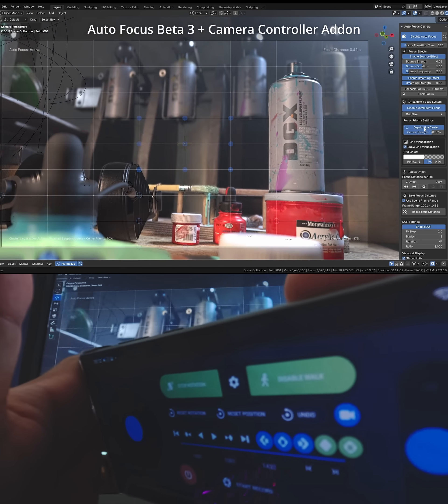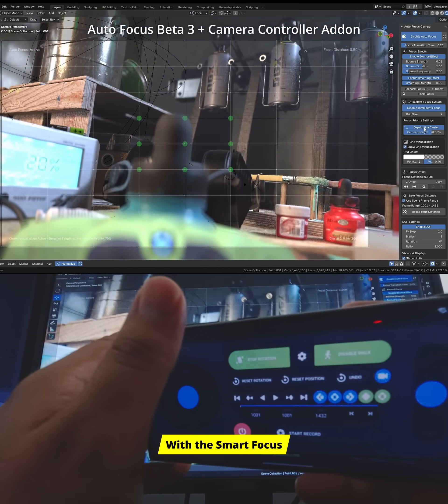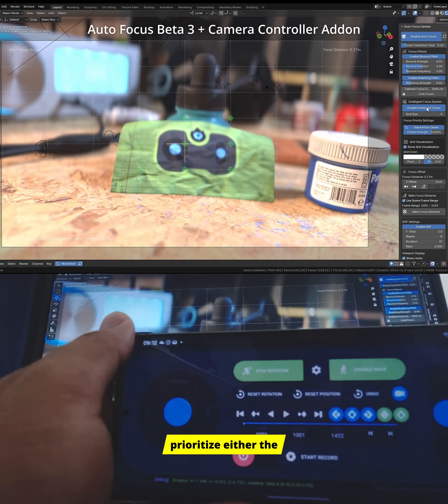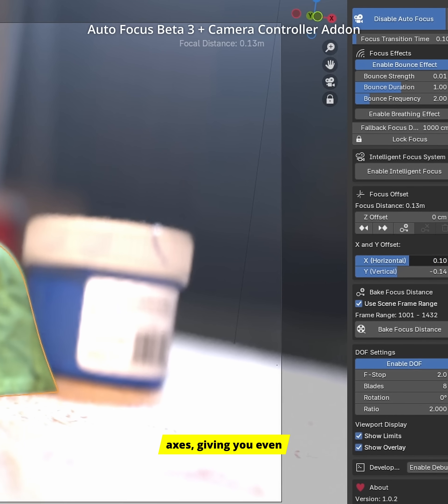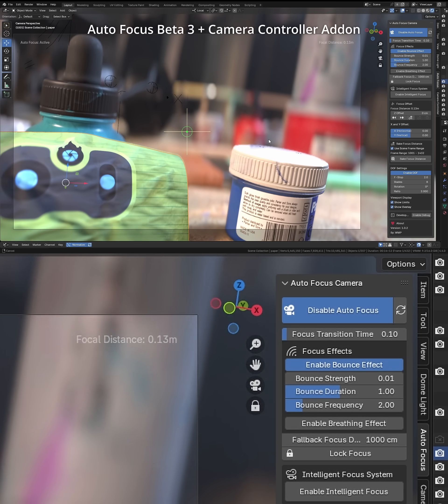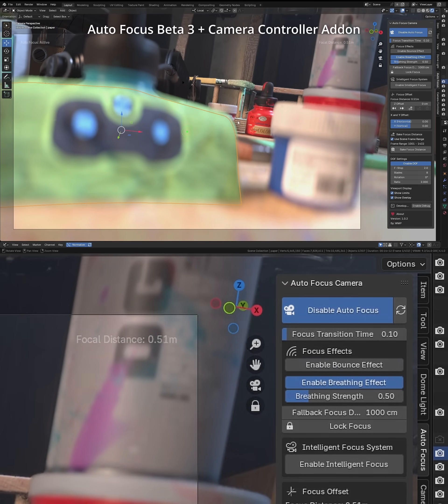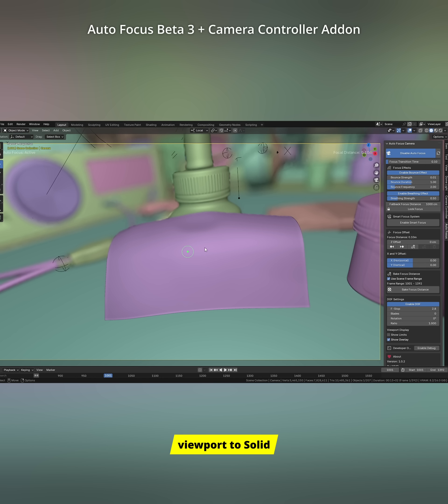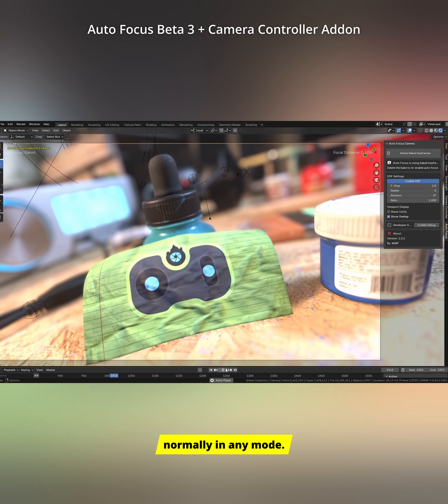🔥 AUTO FOCUS BETA 3 - Available for Download 🔥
Hello everyone!

I'm bringing you another amazing update for Auto Focus Addon! It now comes with new tools to create even more realistic autofocus.

With the Smart Focus System, the addon fires multiple raycasts across the scene in a grid pattern and calculates the best focus area, with the option to prioritize either the center of the image or the points closest to the camera.

The main focus now features a visual reference that you can freely move along the camera's X and Y axes, giving you even more control.

We've also added two more tools: the Bounce Effect, which simulates slight focus irregularities, like what happens with mobile cameras, taking a moment to stabilize, and the Breathing Effect, which reproduces the subtle natural change in a lens’s focal distance.

Here's a tip for the Baking process: if your scene is running below the target FPS, switch the Blender viewport to Solid mode. This will make the scene run more smoothly and result in a softer focus effect. After baking, you can preview it normally in any mode.

This update is available now as Beta 3 on Gumroad. Download the new version today!